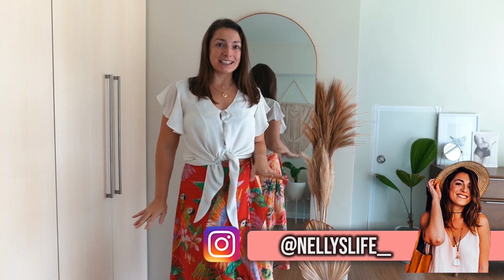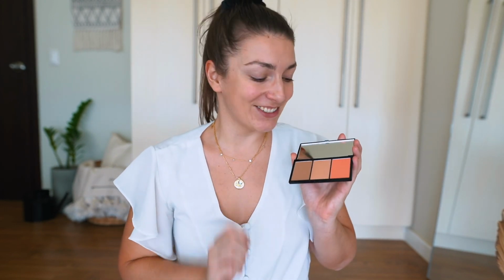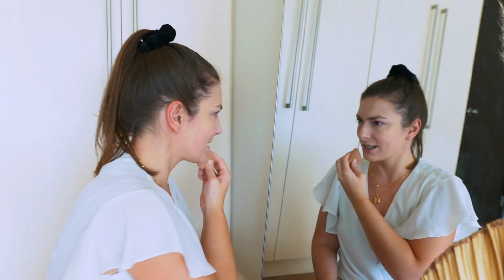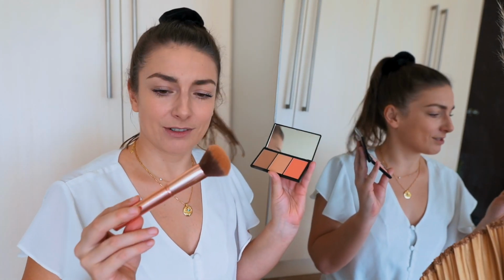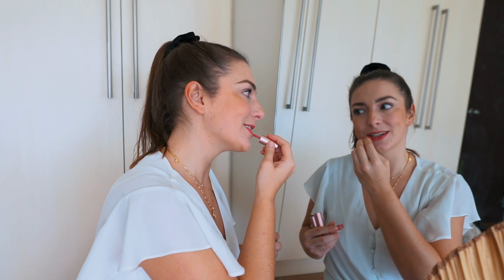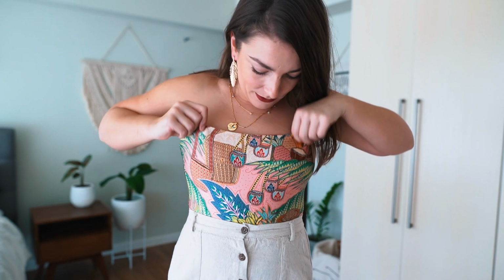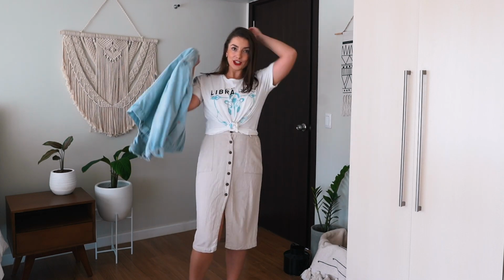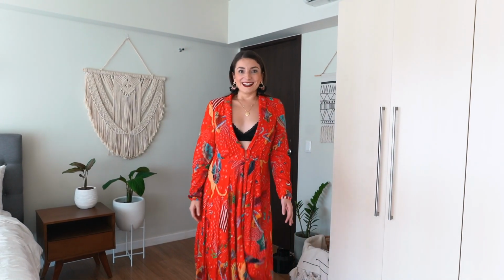Trying ANNE CURTIS SMITH's Beauty Brand BLK COSMETICS + @farmrio Try-On-Haul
Jewelry I wore in this video are 2 of my favorite Filipino brands:

ABOUT ME:
Hi, I’m Nelly and I’m a Traveller and Foodie spreading good vibes all over the globe. I’m based in the Philippines and call Manila my home :) I have a travel & food Youtube channel with my boyfriend Mike on „Making It Happen Vlog“ but this channel here is my personal little playground where I talk about some other things 💛

SAFE SOME MONEY ON YOUR NEXT ACCOMMODATION💰